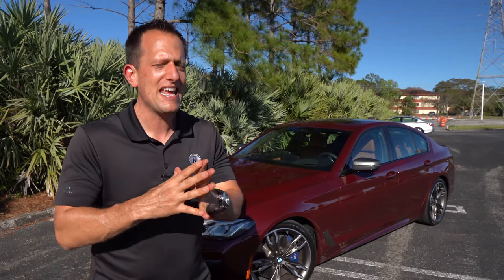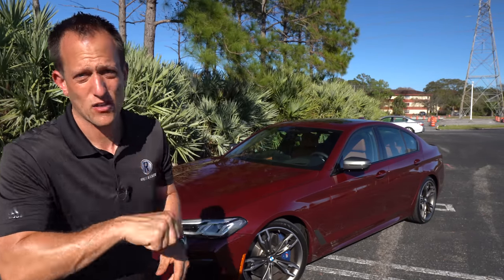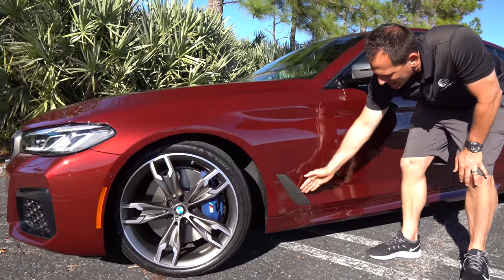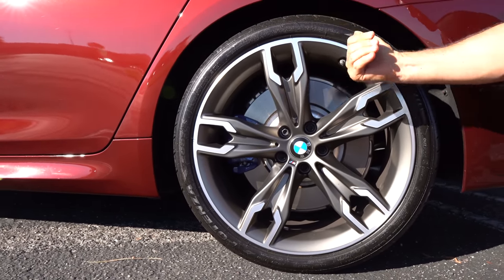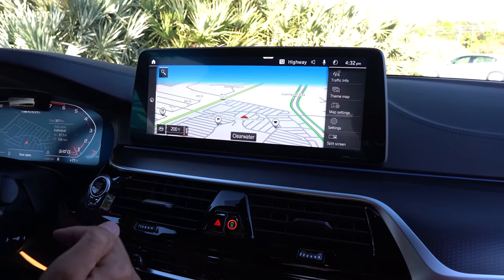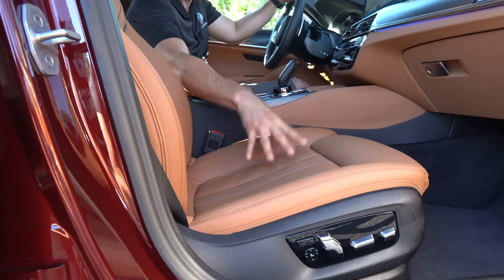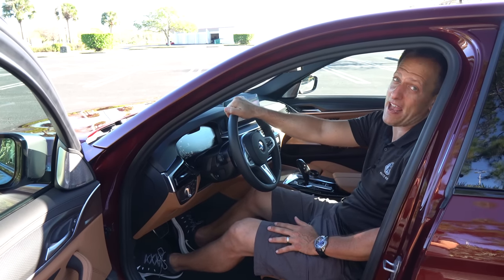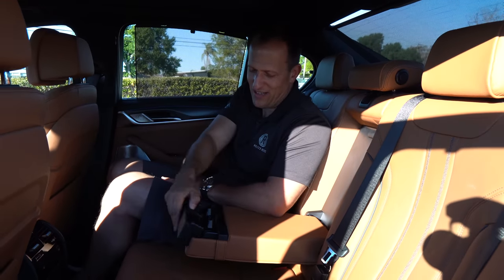Is the 2021 BMW M550i a real M5 performance sedan you should buy?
The NEW M550i has been brought to a higher level by BMW for 2021. Under the hood is a 4.4L twin-turbo V8 that is producing 523HP & mated to a ZF 8-speed automatic. Power is transferred to the ground through BMW's Xdrive AWD system. On the outside you will find a revised front fascia, wheels, rear bumper and exhaust. On the inside you will find some nice updates, high end materials and lots of great technology. Is the 2021 BMW M550i a real M5 you want to buy?